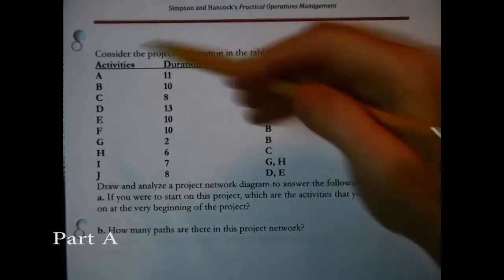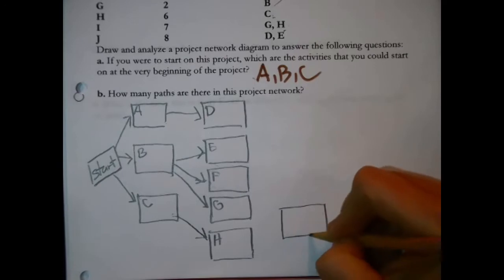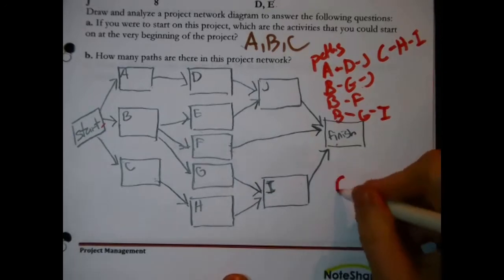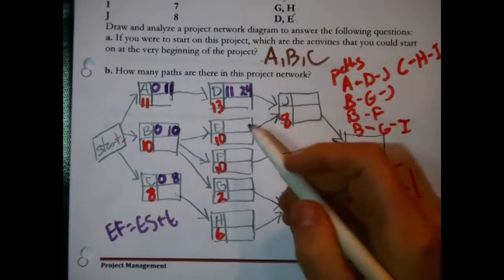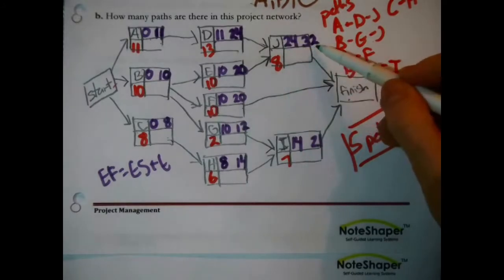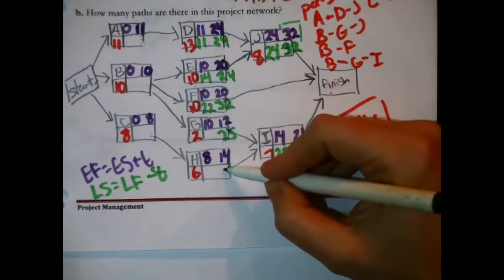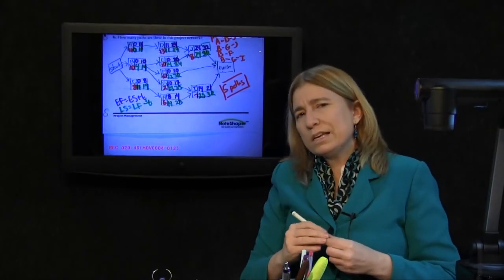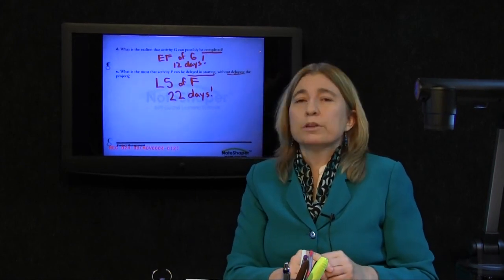Practical Operations Management, Ch 7, Project Management, Scenario #28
Download the Note Frame from noteshaper.com Practical Operations Management 2nd Edition, Chapter 7, Project Management, Scenario #28.